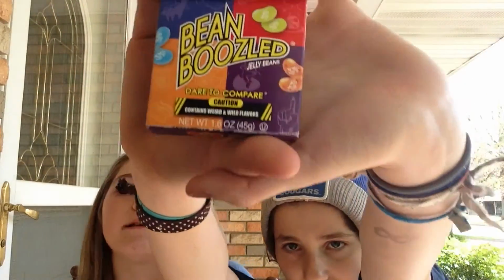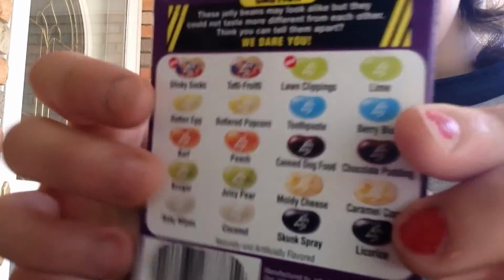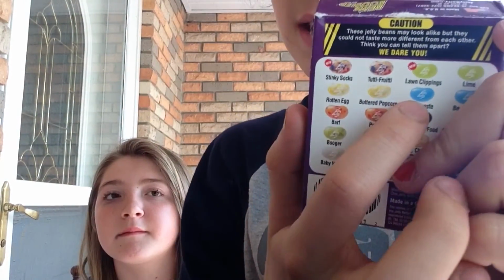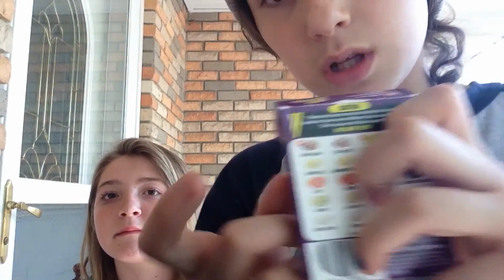Jelly bean challenge~ Kylie Ray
Hi firls